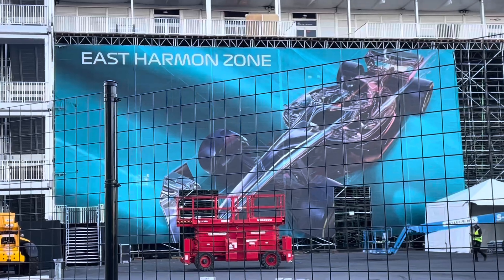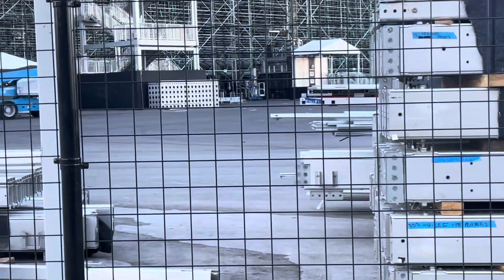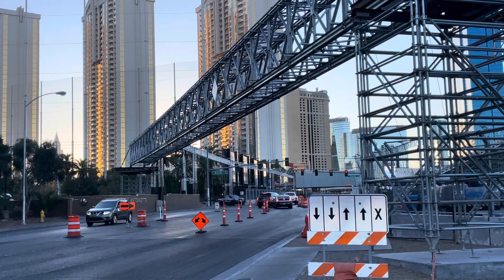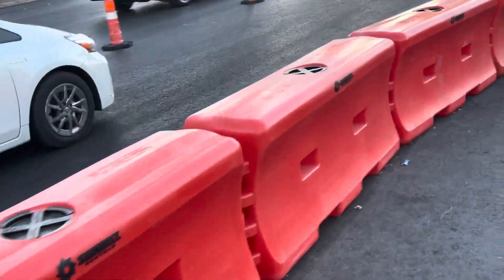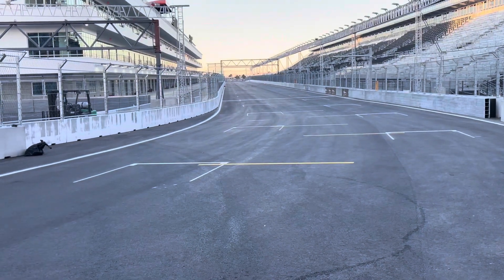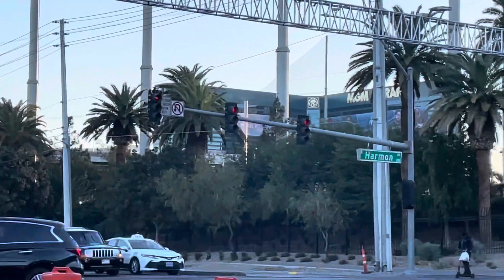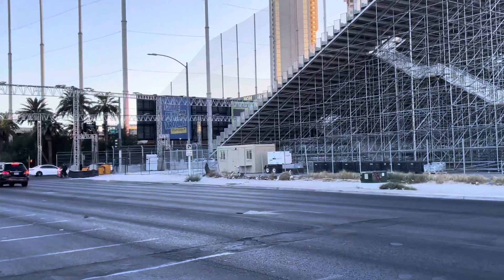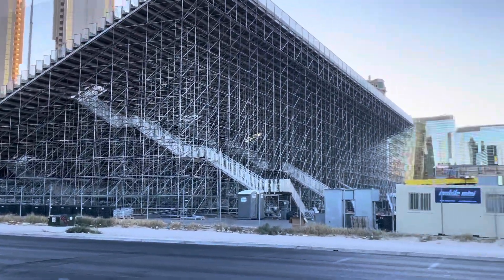F1 Las Vegas Construction Walking Tour